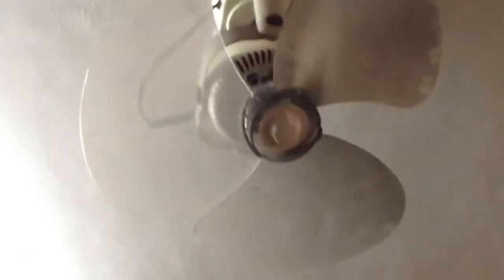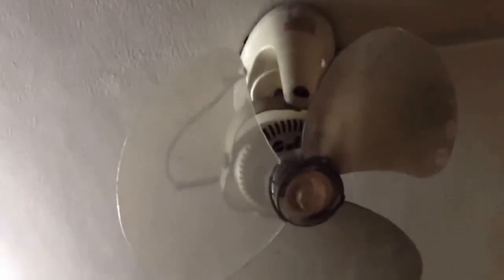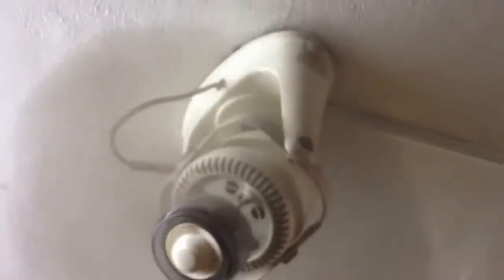Working on the National orbit ceiling fans and wall fans in my grandmother's house on my dad's side